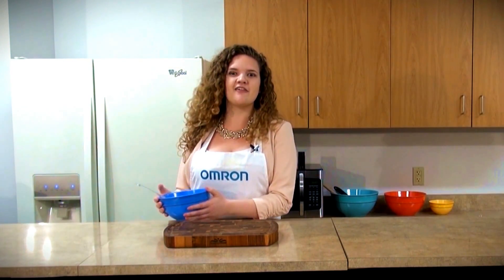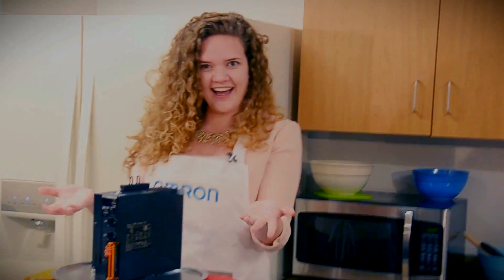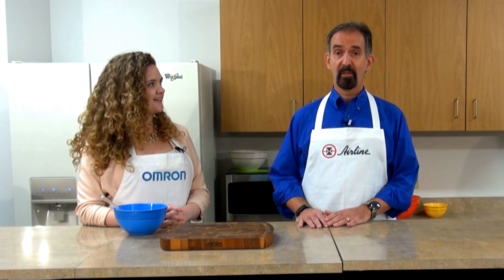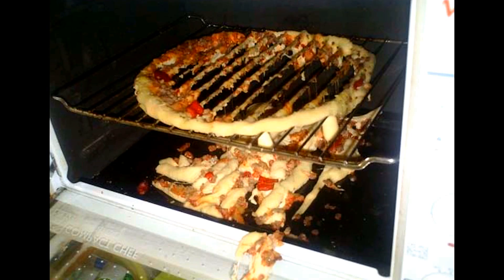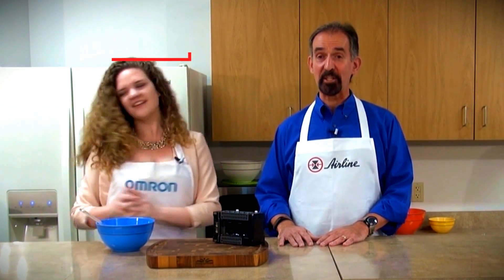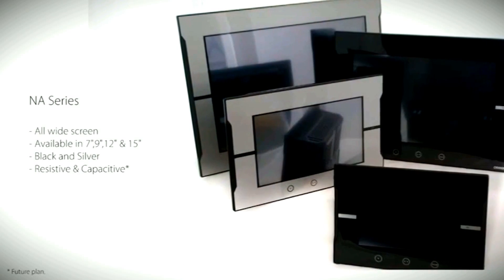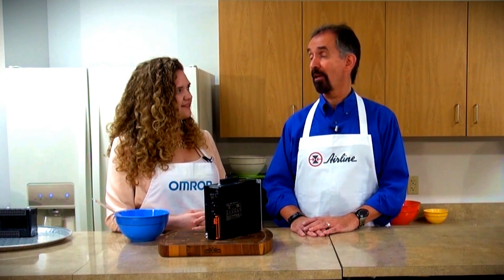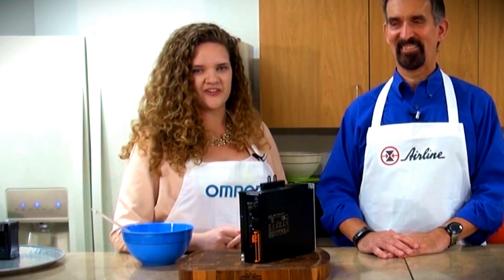A Taste of Tech: Now We're Cookin' with Omron's SYSMAC Platform! ☕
Have a question? CHAT with us!